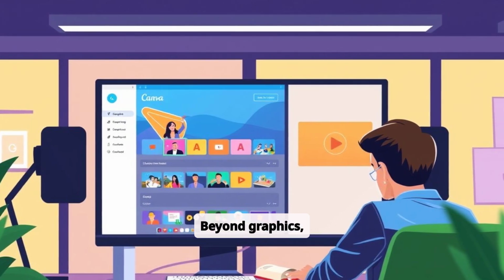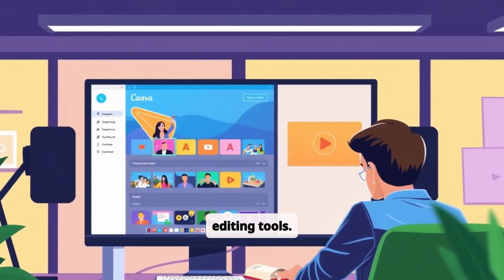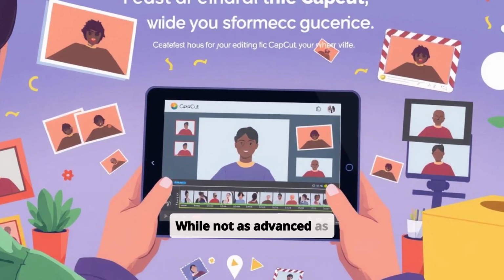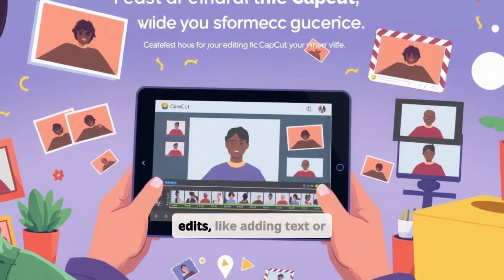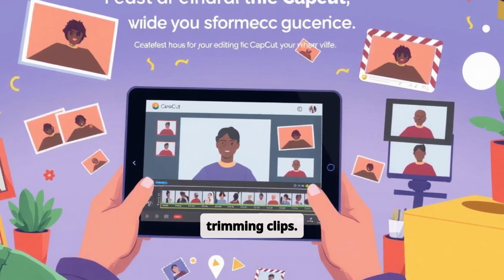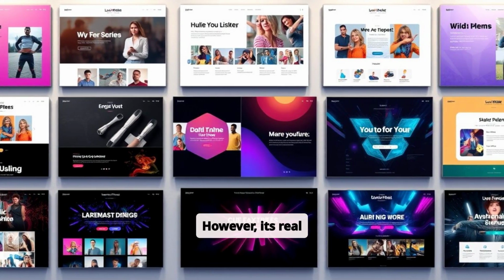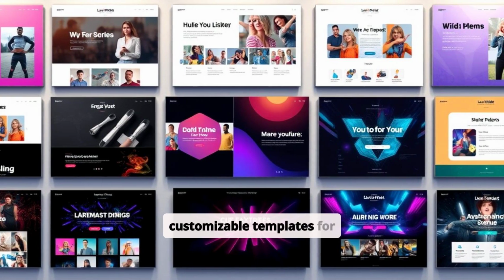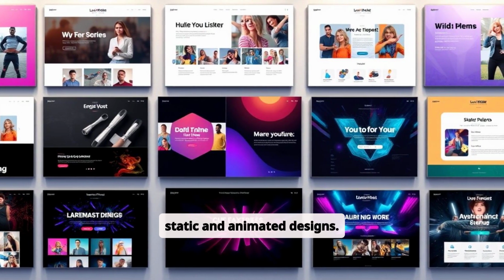Canva vs CapCut: Which Platform Wins for Graphics & Videos?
Canva vs CapCut – Which One is Best?

Purpose:
Canva: Best for graphic design (posters, social media posts, presentations).

CapCut: Best for video editing (short videos, reels, TikTok content).

Ease of Use:

Canva: User-friendly drag-and-drop interface, great for beginners.

CapCut: Intuitive video editing tools, but slightly steeper learning curve than Canva.

Features:

Canva: Templates, stock images, fonts, and design elements. Limited video editing.

CapCut: Advanced video editing tools like transitions, effects, speed control, and audio editing.

Templates:

Canva: Thousands of pre-made templates for graphics.

CapCut: Video templates for trending formats (reels, TikTok, YouTube Shorts).

Content Type:

Canva: Ideal for static visuals (logos, flyers, Instagram posts).

CapCut: Perfect for dynamic, engaging video content.

Pricing:

Canva: Free with premium features (Pro version for advanced tools).

CapCut: Completely free with no watermarks.

Best For:

Canva: Graphic designers, marketers, and social media managers.

CapCut: Video creators, influencers, and content creators for platforms like TikTok, Instagram, and YouTube.

Conclusion:

Choose Canva for graphic design and static content.

Choose CapCut for video editing and dynamic content.

Both are excellent tools, but the best one depends on your specific needs!